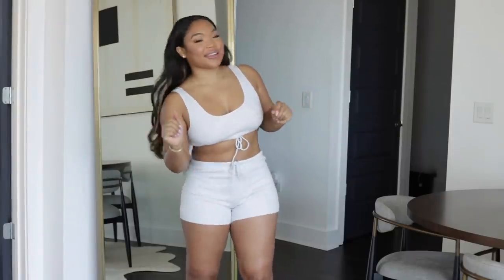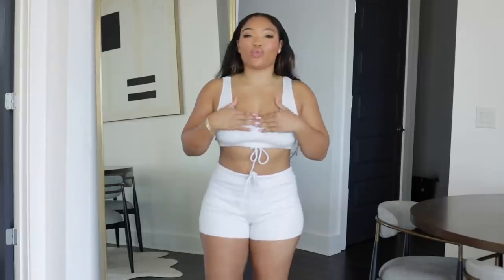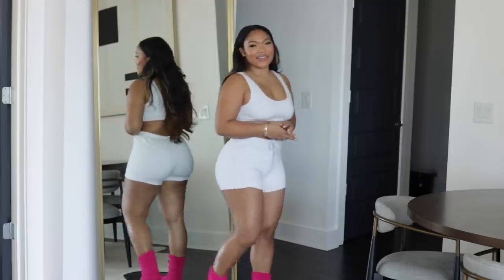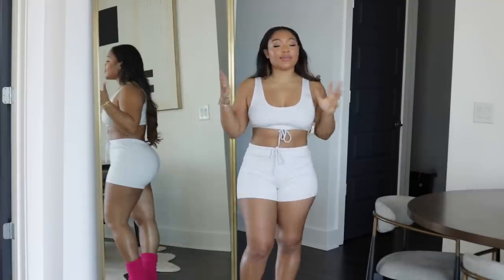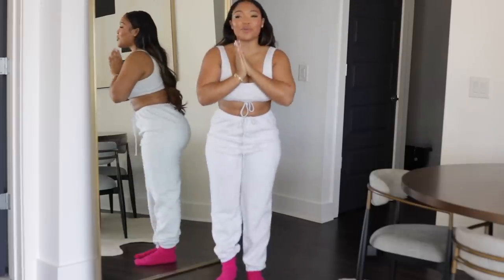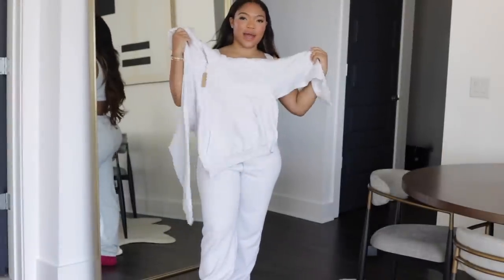EHH IDK ABOUT THIS ... SKIMS COTTON FLEECE COLLECTION HAUL (first impression) ..KIM WE NEED TO TALK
Hey Gworlllllll We Have A First Impressions Video On The New Skims Cotton Fleece Collection!
EHHHHH HERE ARE MY THOUGHTS!
Cotton Fleece Collection